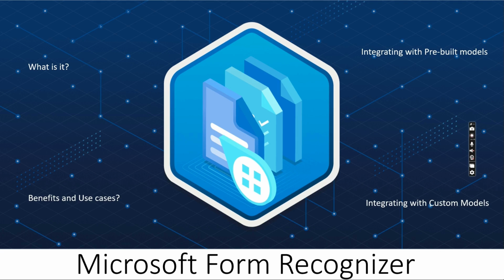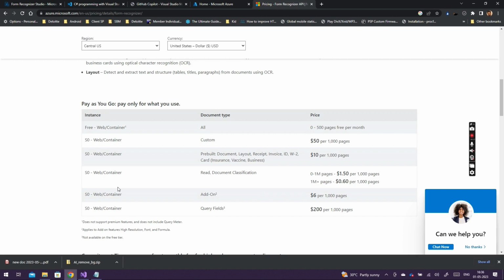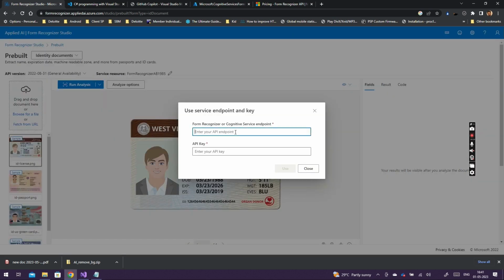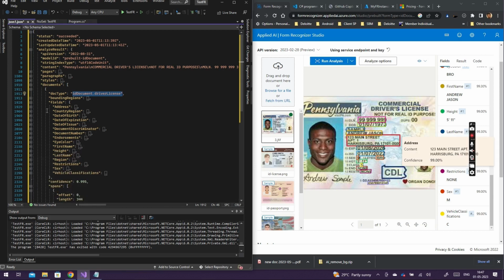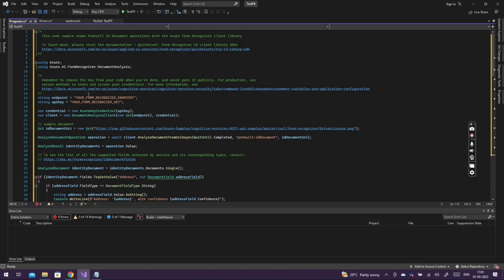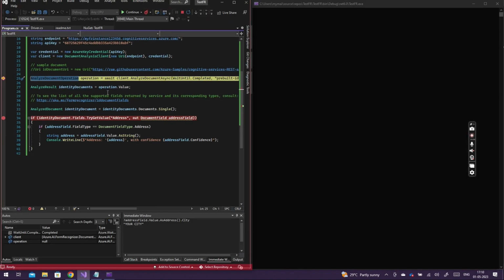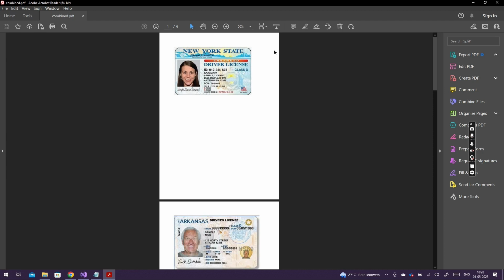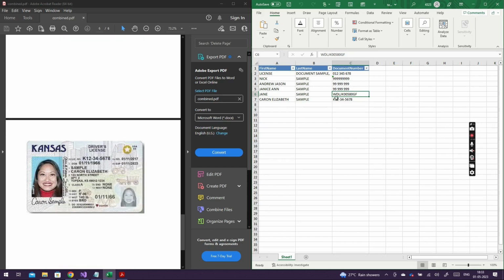Use Azure AI Form Recognizer- Cloud hosted structured JSON objects from images & documents.[1 of 2]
Use Azure Cognitive AI based form recognizer service to extract structured text from images and documents to automate manual data entry and processing for your business. This two part video will explain you how to integrate with Azure form recognizer using C#. We will cover prebuilt AI models as well as custom AI models in this series. We will go over few sample use cases and how to code for them.